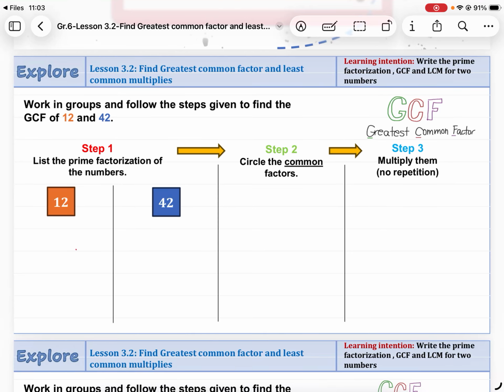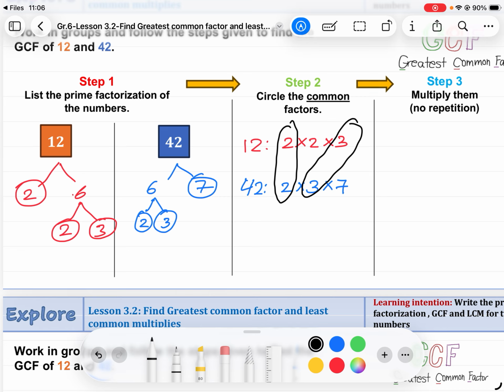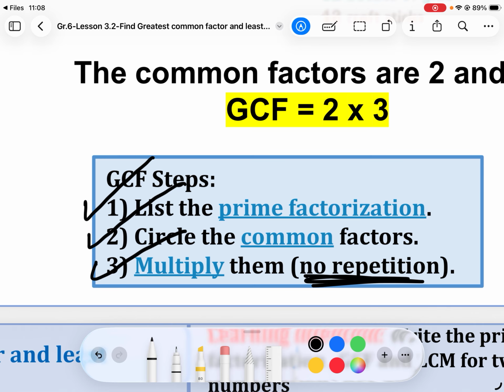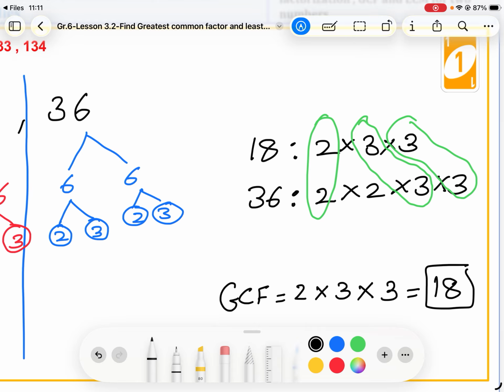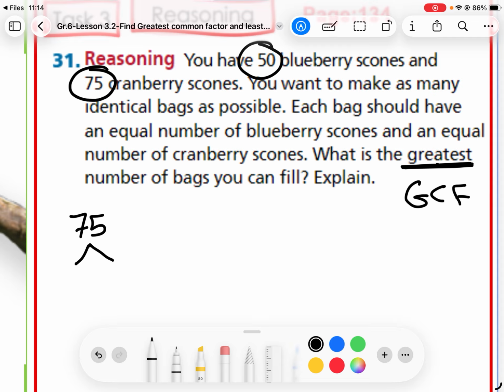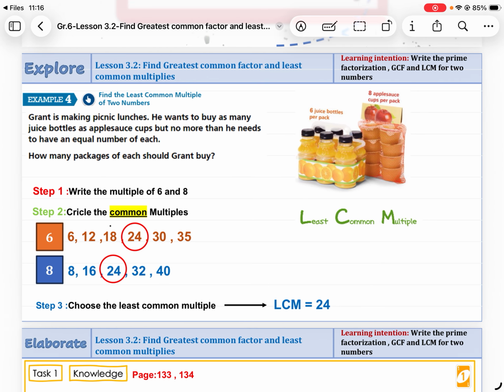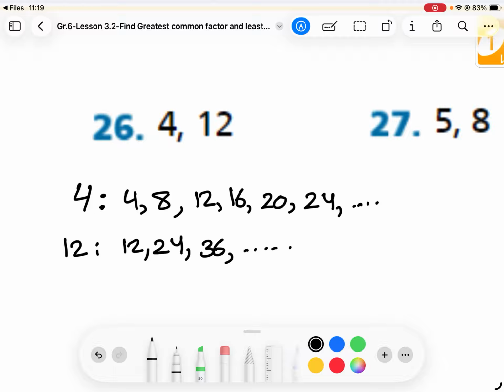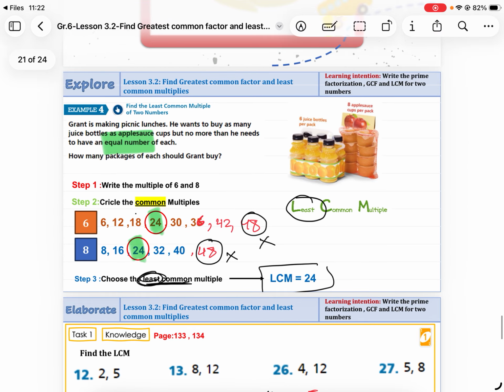Grade 6 Lesson 3.2: Find the GCF and the LCM - Part 2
🎯✨ Let’s become GCF & LCM experts! Grade 6 students will learn to find the Greatest Common Factor (GCF) and Least Common Multiple (LCM) using simple strategies and solve problems with confidence! 🔢💪🚀